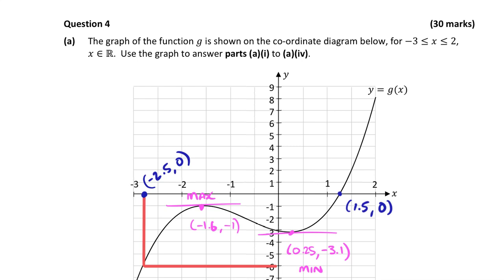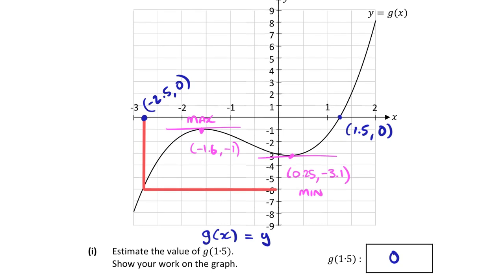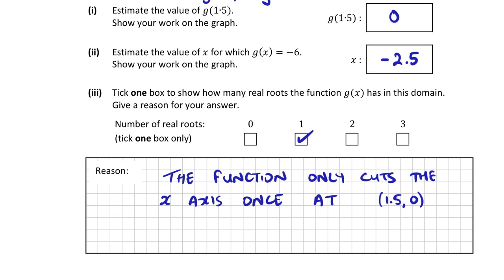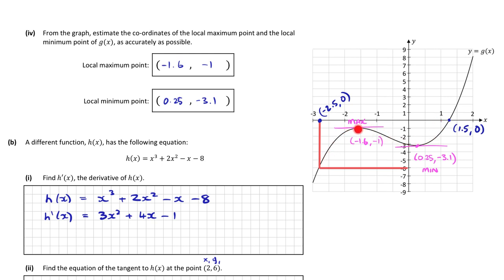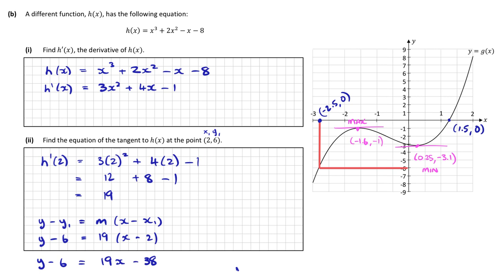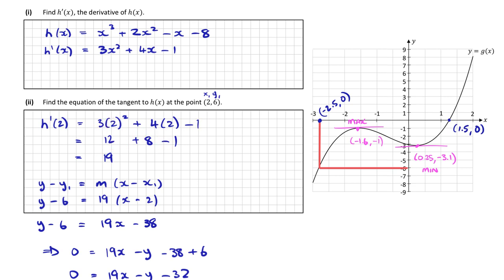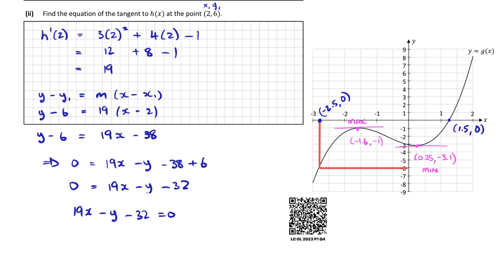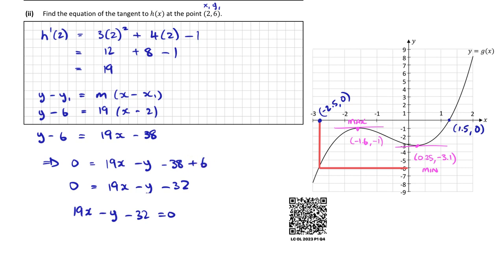LC OL 2023 P1 Q4 Maths